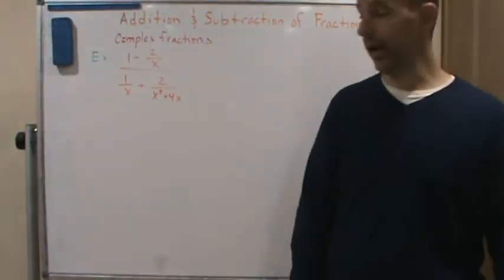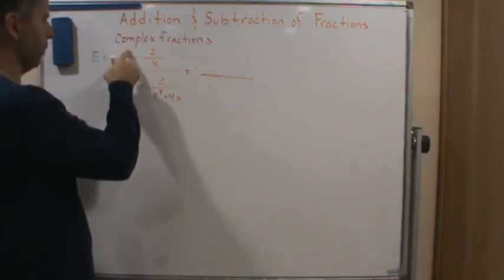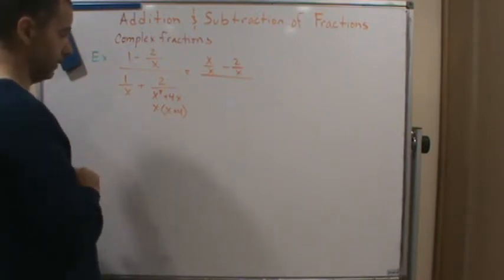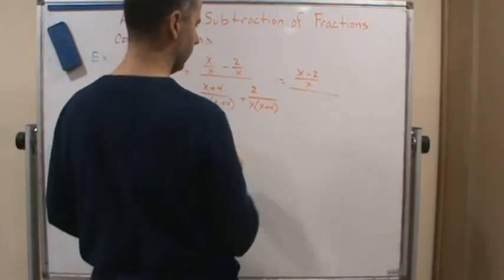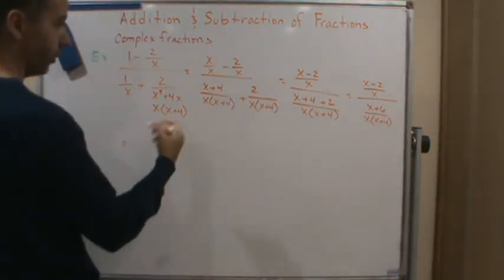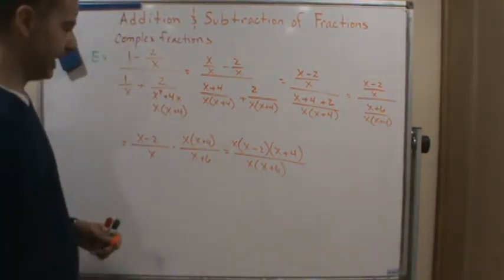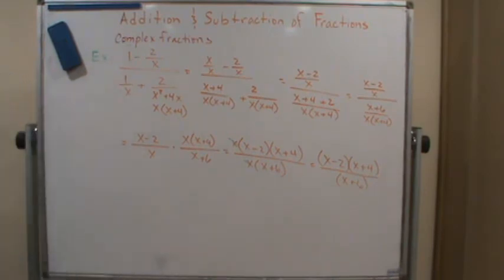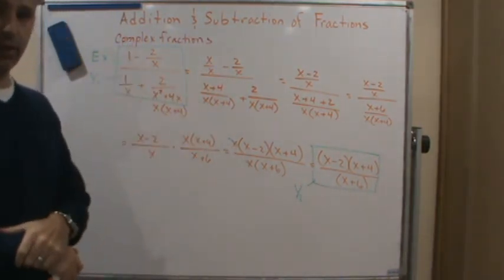Technical Math Complex Fractions Example 2